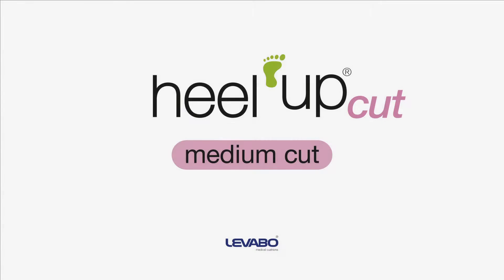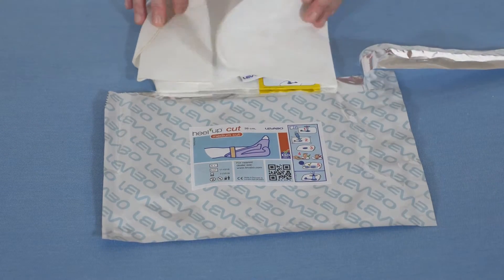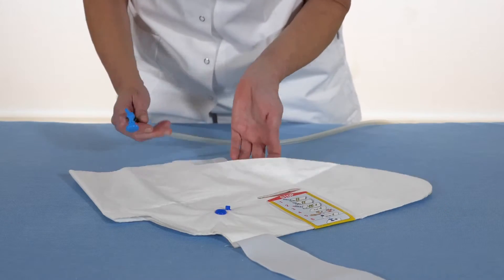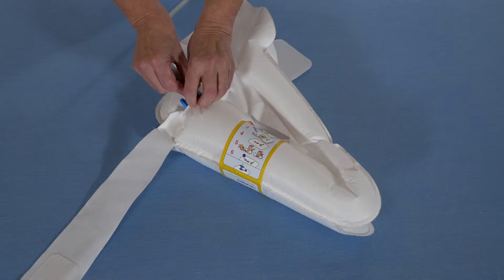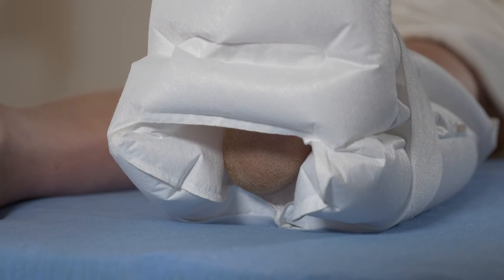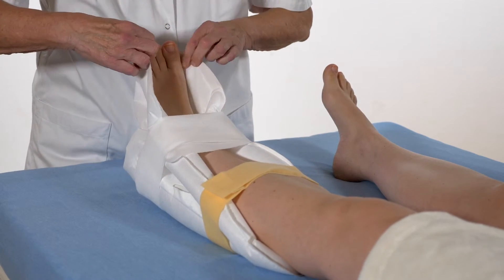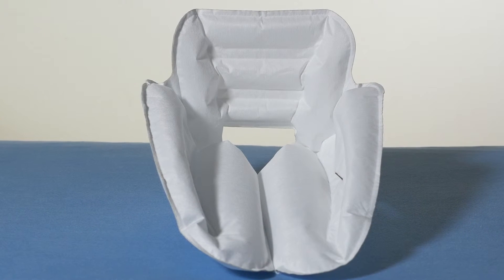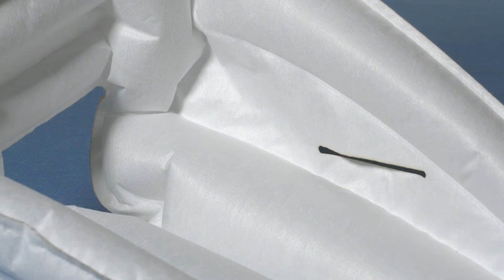Heel Up CUT MEDIUM UK